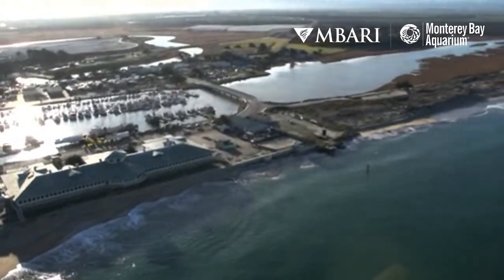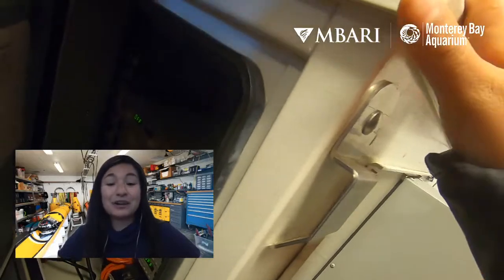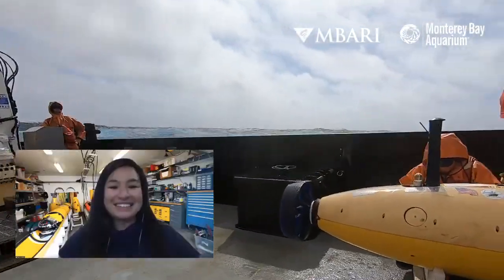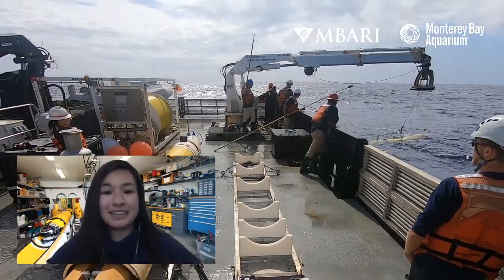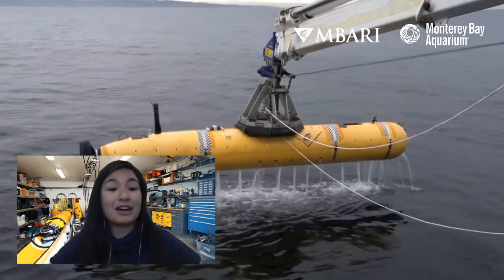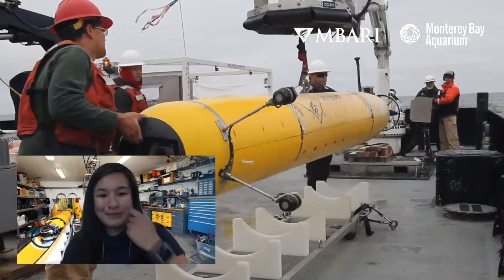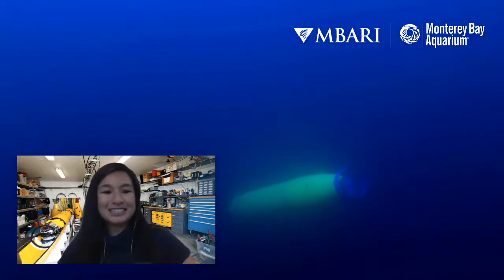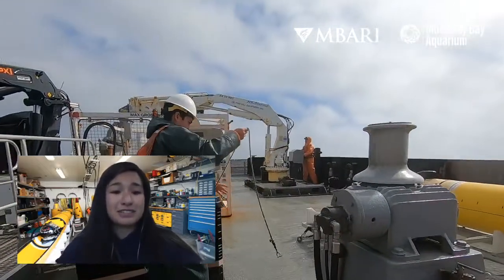Mysteries of the Deep with AUV Engineer Emery Nolasco — Robots Exploring The Ocean!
Join the Monterey Bay Aquarium and MBARI's AUV Operations Engineer Emery Nolasco to talk about the elbow grease her team puts in to the triumphs of tech we launch into the world's ocean to study our blue planet. We chatted mechanical engineering, what it's like to the the pit crew for scientific instruments, and shared some words of wisdom for women scientists and engineers looking to get involved at sea!

Whale hello there! We hope you liked this video.